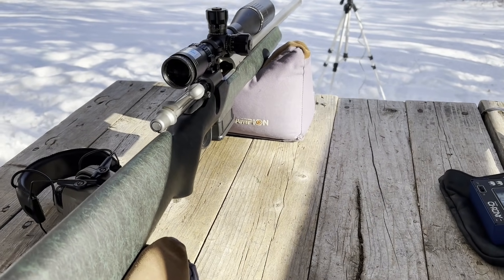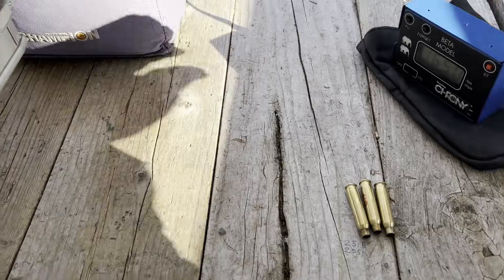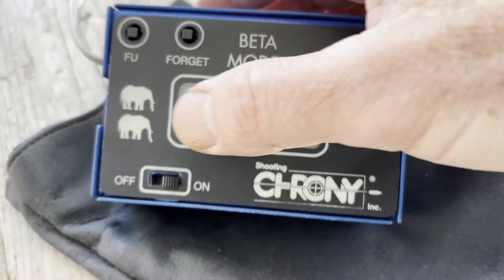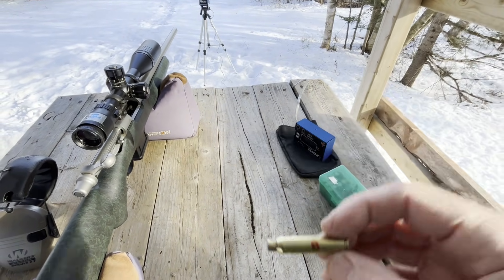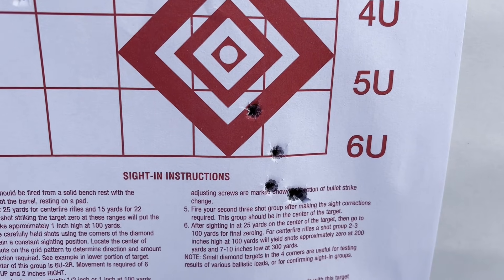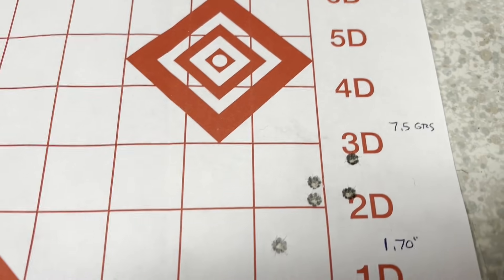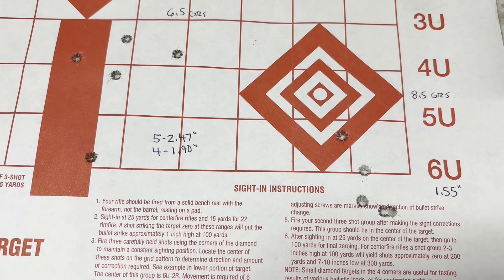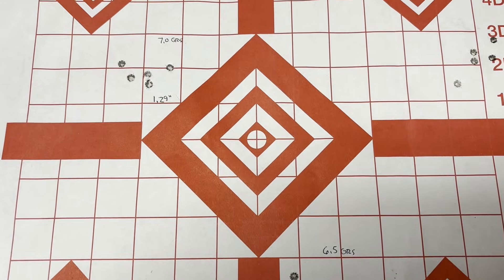Trail Boss Powder in .223 Remington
In this video I test out some reduced loads in .223 Remington using Trail Boss powder. The load consists of 6.5 to 8.5 grains of powder and .224" 55 grain FMJBT bullets. Rounds were fired over a chronograph to measure velocity, and the target was placed at at 100 yards to check group size. Test rifle is a 24" barrel Remington 700 5R, temperature was about -5 degrees Celsius.